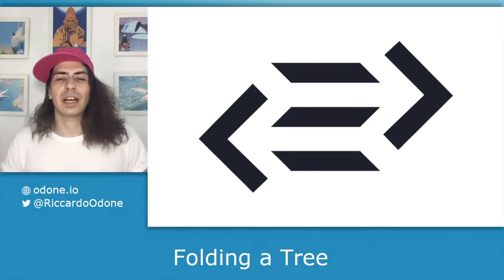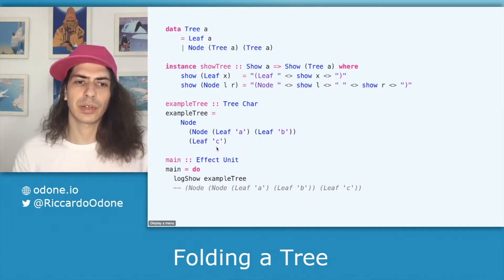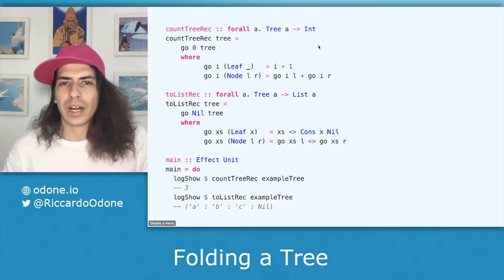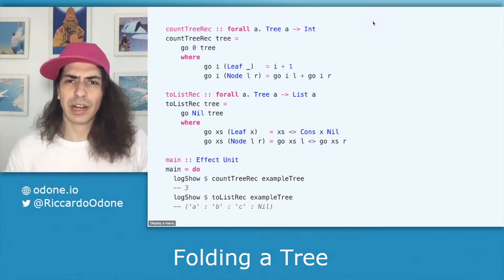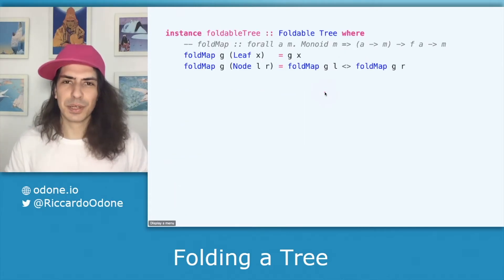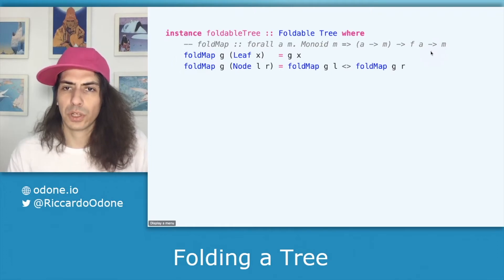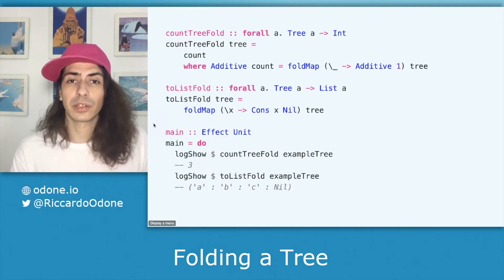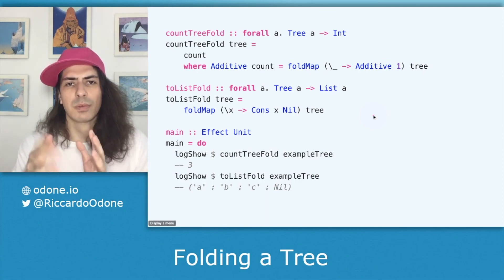PureScript/Haskell: Folding Trees